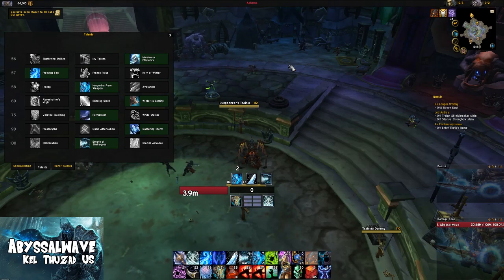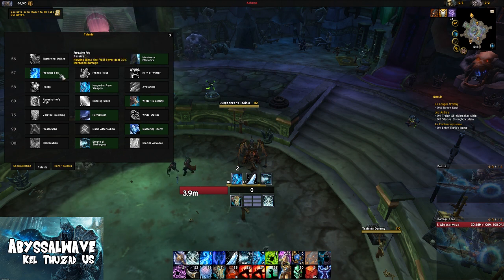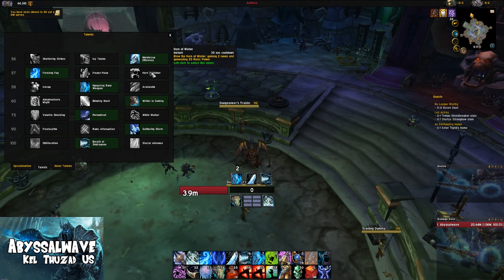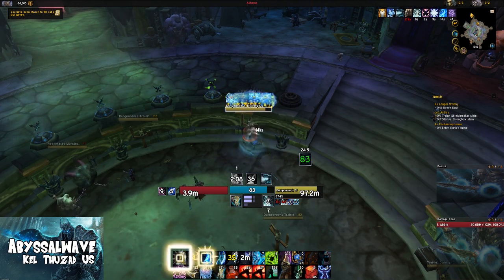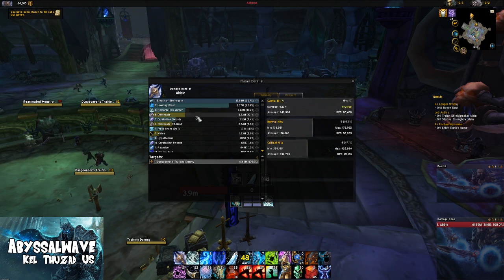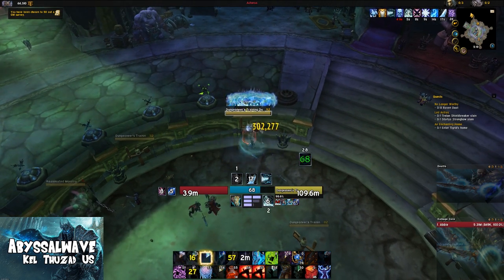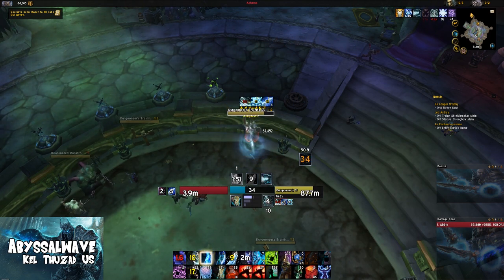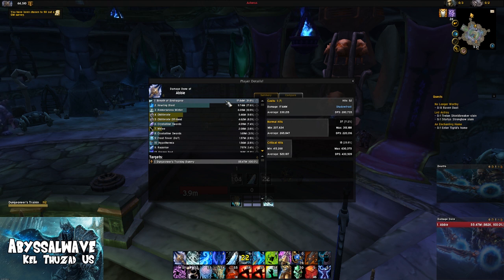7.2 Frost DK - Horn of Winter vs Freezing Fog in Nighthold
A discussion about Horn of Winter vs Freezing Fog for Frost DKs in patch 7.2

I get this question atm more than any other so I made a video to not only talk about it, but show all of you which talent is better. Horn of Winter isn't bad, it's just not as good for aoe as freezing fog.